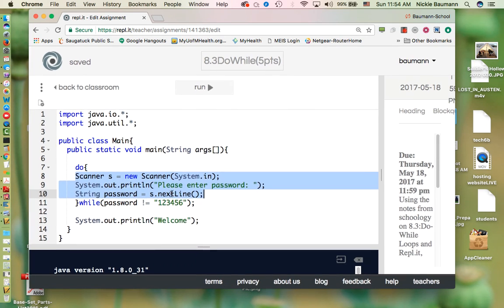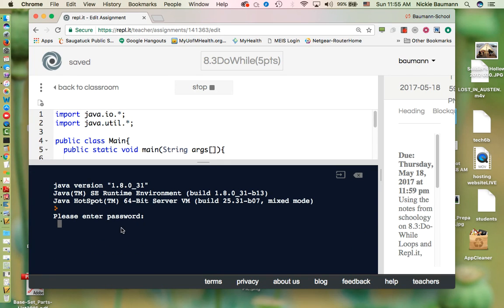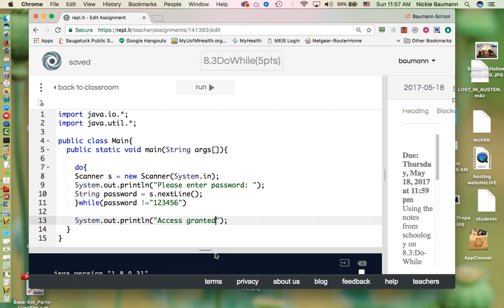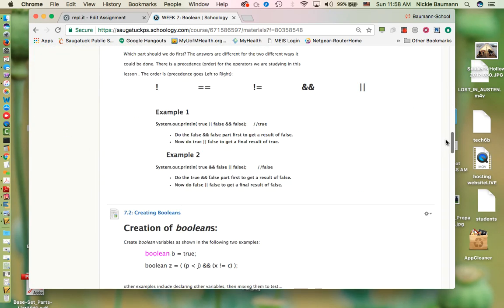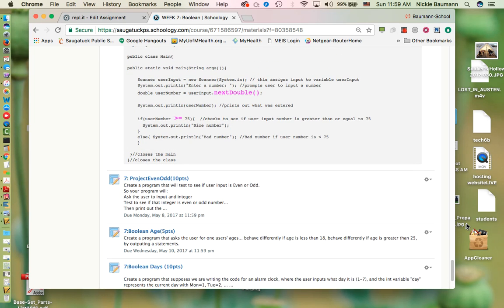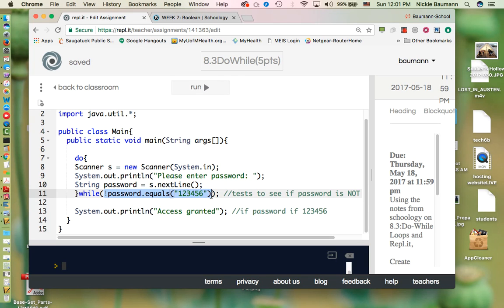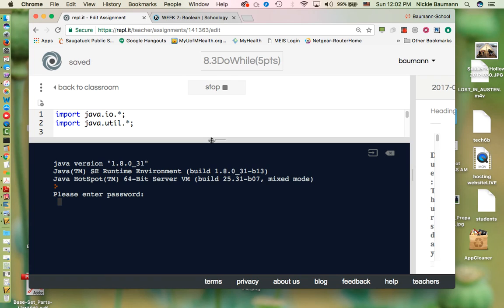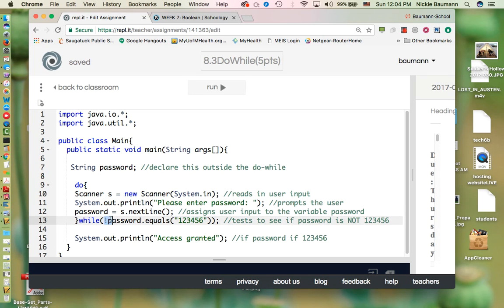May 21, 2017 12:05 PM